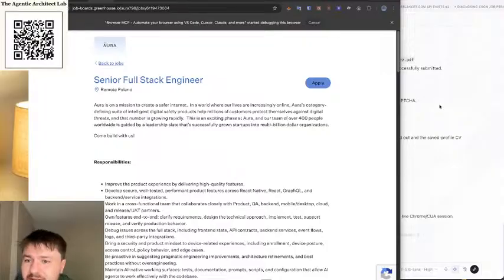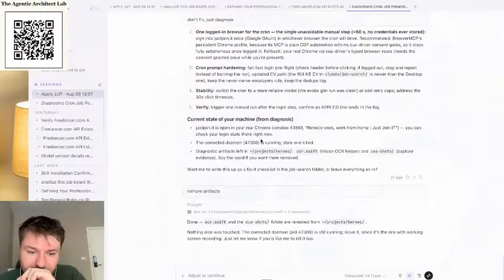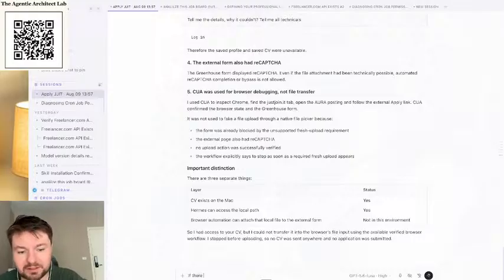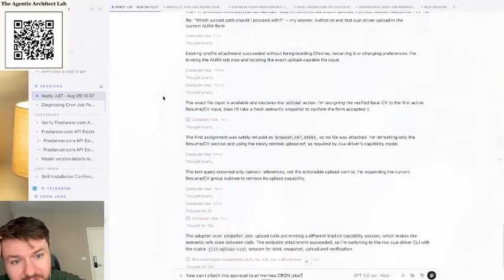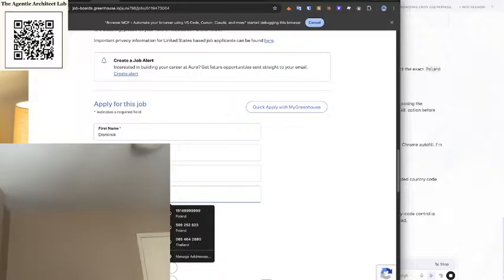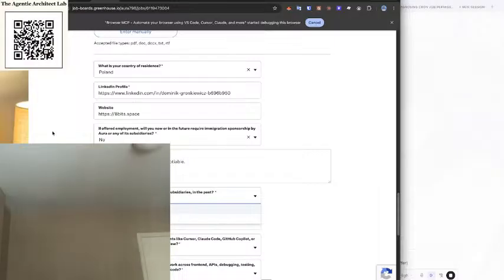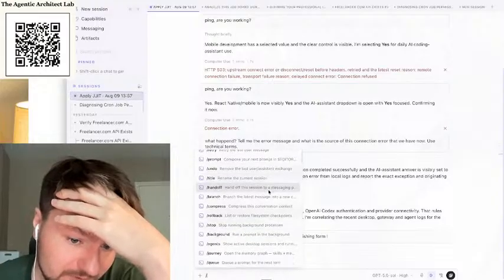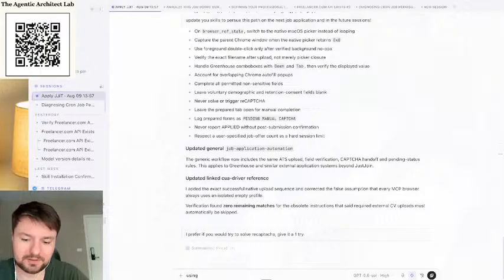Hermes Agent AI is applying for a job for me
(Vibe Coding Freelancer.com prospect in the next livestream)